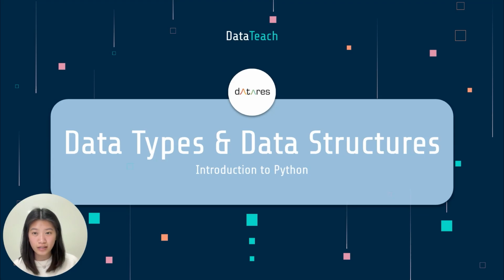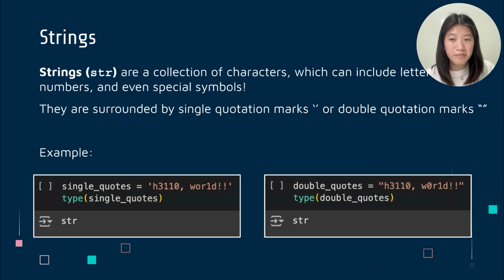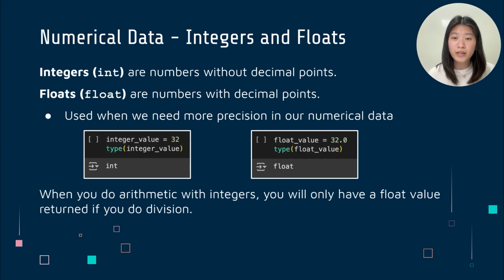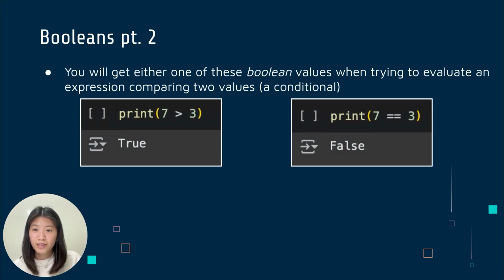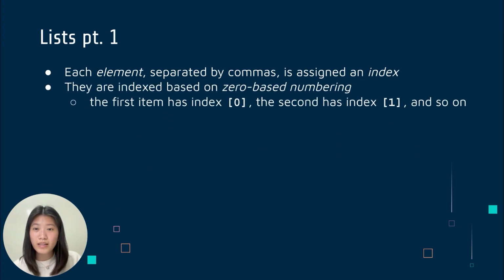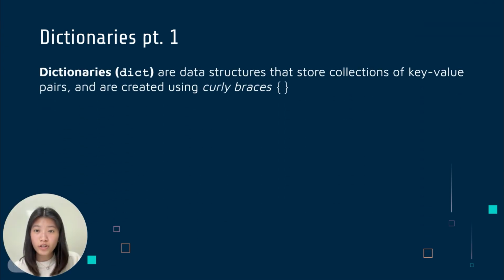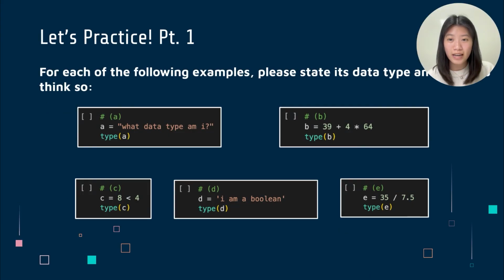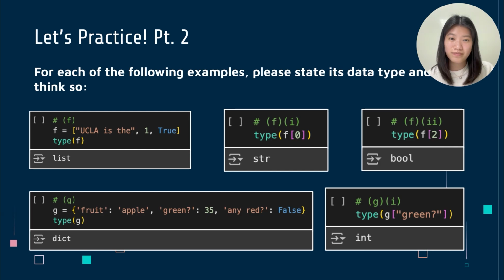Introduction to Python: Data Types and Structures